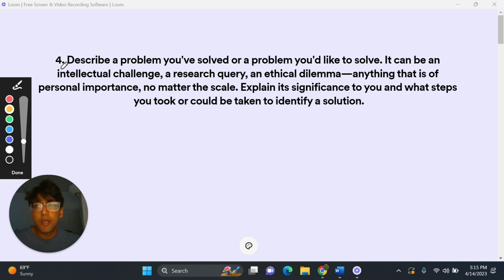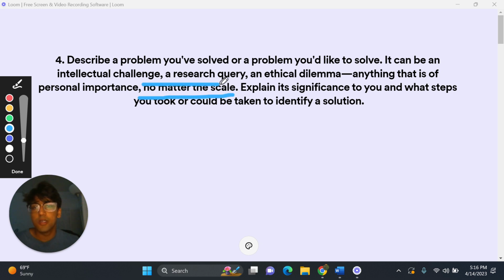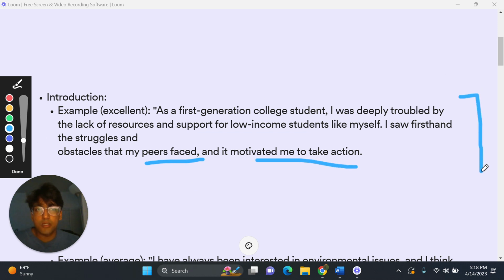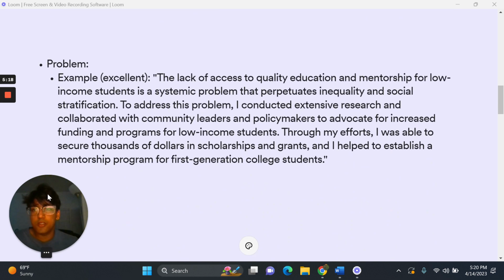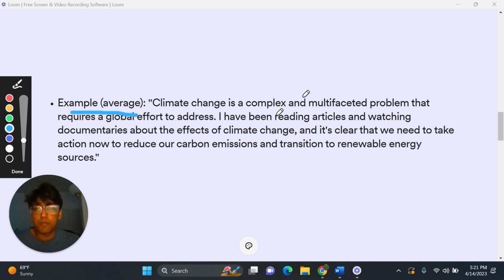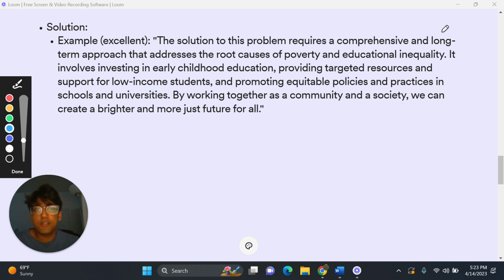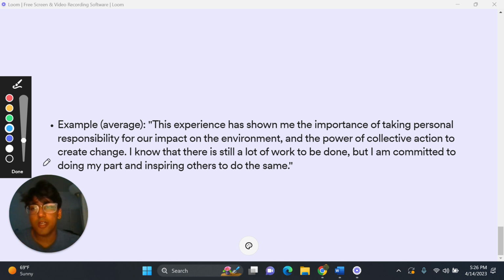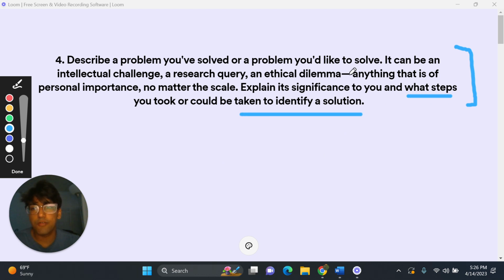Breaking Down Common App Essay Prompt #4 📝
College Counseling Now Available :) See details below. Give us a call, we'll pick up immediately! to get your child started.

Ace Learning is starting its college counseling sessions for the 2024-25 college admission cycle. Last year, we helped 70+ students with college admission ranging from consulting, common app services package and essay review services. to get your child started.

Our Common App service package includes:

·        Discussion with students and parents to identify students' career interests

·        Helping build a college list taking into account: student interest, GPA, SAT/ACT scores, suitability, extracurricular activities, and affordability.

·        Build a college application strategy by effectively using Early Decision, Early Action, Rolling Admission, and Regular Admission

·        Help with communication with teachers and counselors for recommendation letters

·        Help fill all aspects of CommonApp including listing of extracurricular activities.

·        Assist with answers to any questions that may arise during the application process

·        CommonApp essay writing and review to finalize the essay

·        Provide inputs on college selection

to get your child started. Hi friends today we'll be breaking down CommonApp essay prompt 4 and giving advice, tips, and feedback to do well.

My goal with this channel is to provide as much high quality valuable advice for your college application essays as possible, so that you can write brilliant essays that will help you get into your dream program.

I'm a medical student at Washington University in St Louis. I've scored in the 100th percentile on the MCAT and 99th percentile on SAT and PSAT. My research work has won national accolades and my essays won hundreds of thousands of dollars in merit scholarships and were accepted into schools such as UPenn, Johns Hopkins, Cornell, Carnegie Mellon, UVA, and Georgetown. I also received med school interviews from Mayo Clinic, Yale, UVA, and UChicago. I've been tutoring and essay editing for the past 6 years, and I'm confident I can help you reach your goals!

Here's a link to my Fiverr gig if you’re interested in receiving structural and line-by-line feedback on your college application essays

My feedback goes beyond the fundamental tools of writing (enhancing clarity, improving grammar, sentence structure, vocabulary, and narrative).

What I'm really best at is teaching you to bring out that "wow" factor by utilizing advanced writing techniques, evoking strong emotions, writing from the heart, and developing a genuine author's voice to share stories of personal growth.

I've reviewed over 1000 essays over the past 5 years. I'm dedicated to the highest quality feedback to help you as much as I can and have helped my students gain admission to the Ivy Leagues and most competitive programs. I've been awarded nationally for a variety of writing compositions. Above all, writing is my passion.

Over a million high school seniors submit college applications every year. I want to help you differentiate yourself from the noise. I want to give you feedback so you deliver an essay that's nothing short of brilliant.